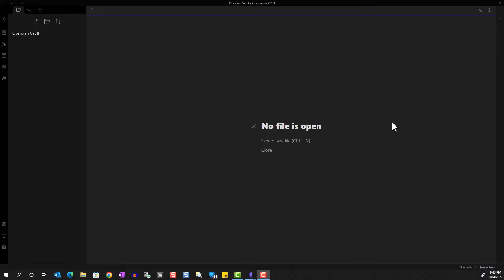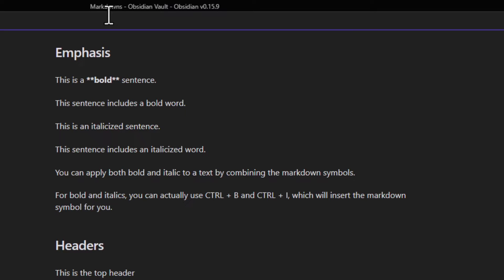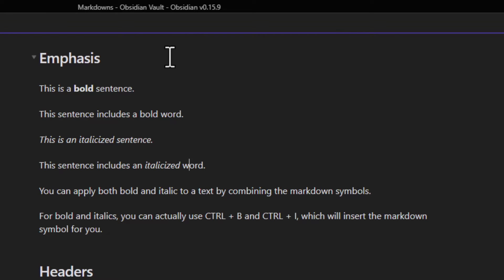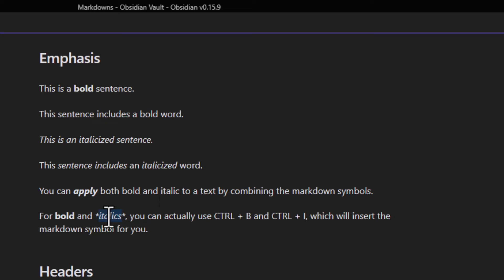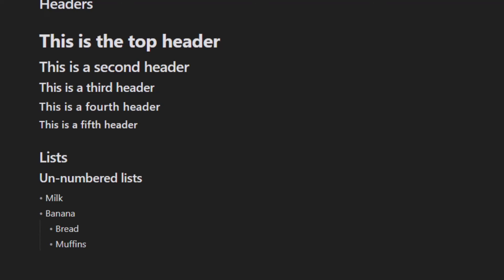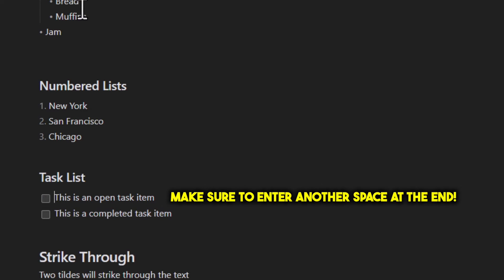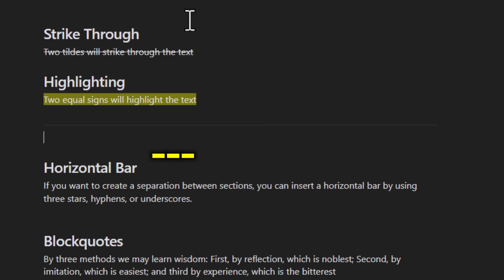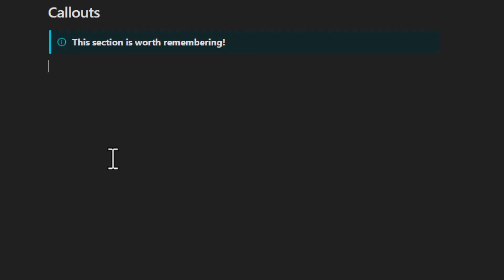How to format your notes in Obsidian (Basic Markdown Guide)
In this video, I'll show you how to format your notes in Obsidian using basic markdown syntax.

⏳Timestamps
0:00 Intro
00:39 Emphasis - Bold and Italic
03:29 Headings
03:48 Lists
06:02 Other formatting options
07:31 Wrap up